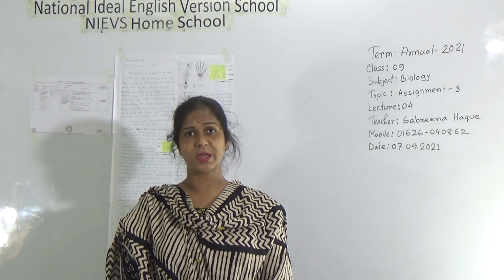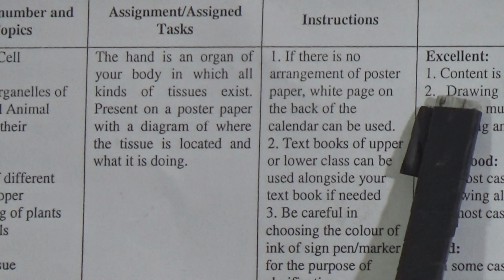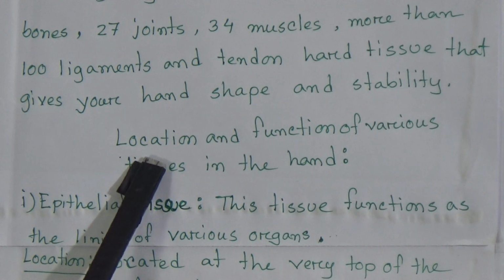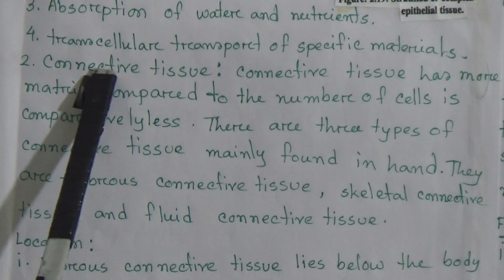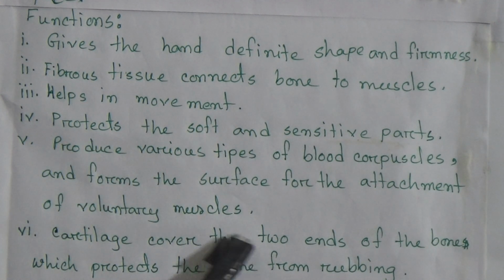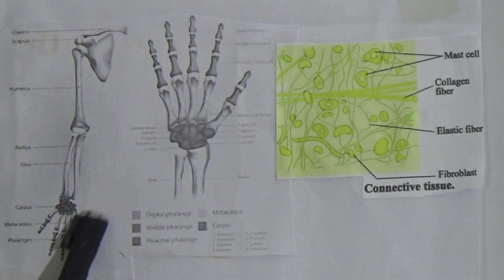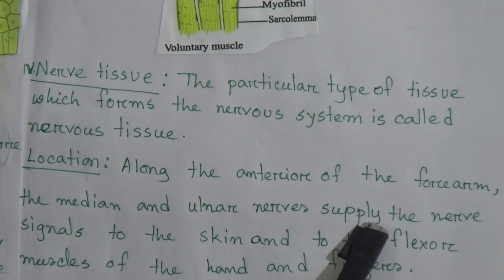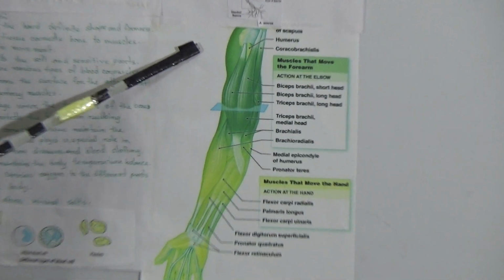Class: Nine, Subject: Biology (Lecture- 04), Topic: Assignment-3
Annual Term
Class: Nine
Subject: Biology (Lecture- 04)
Topic: Assignment-3
Teacher: Sabreena Haque